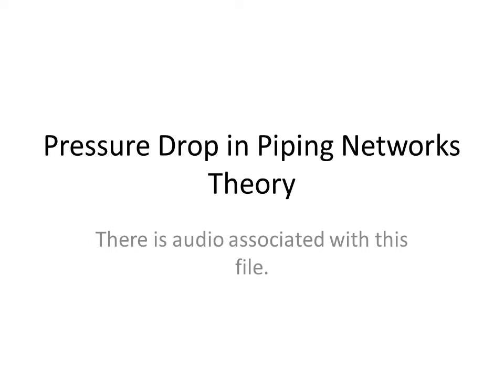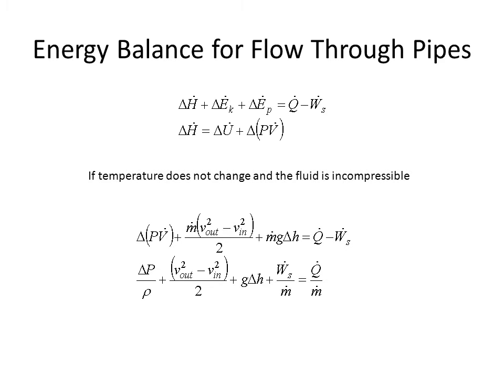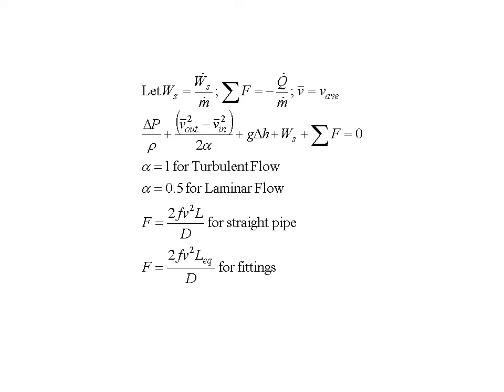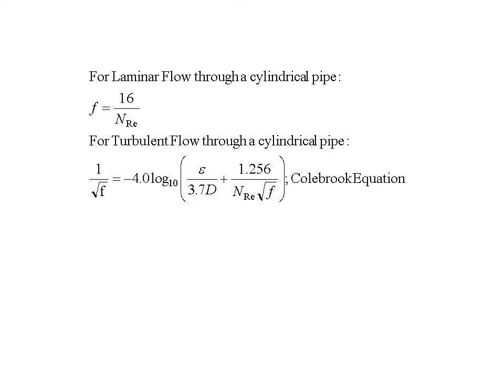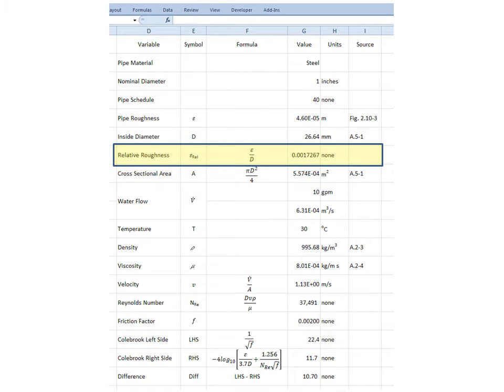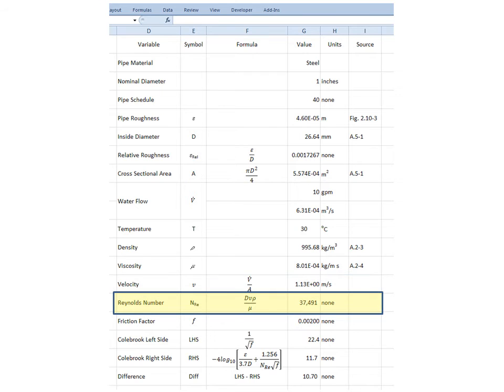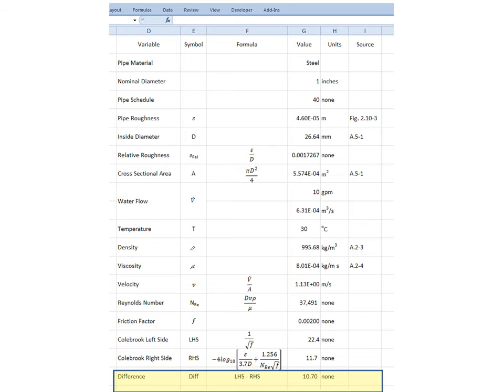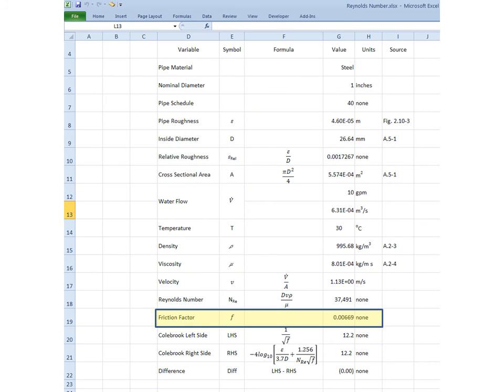Pressure Drop in Piping Networks Theory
Pressure Drop in Piping Networks